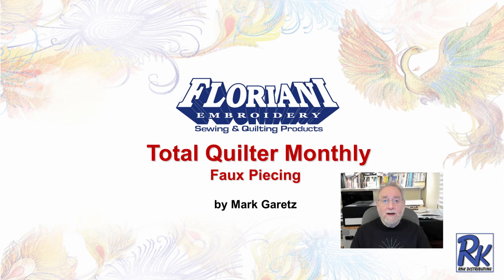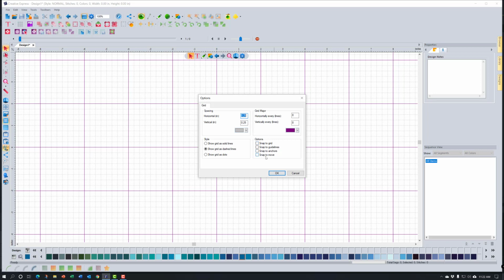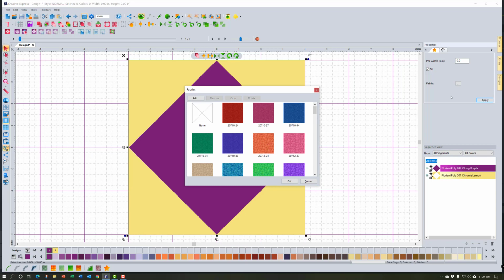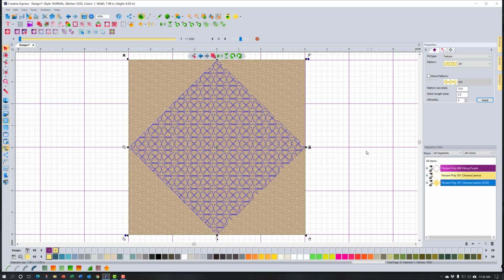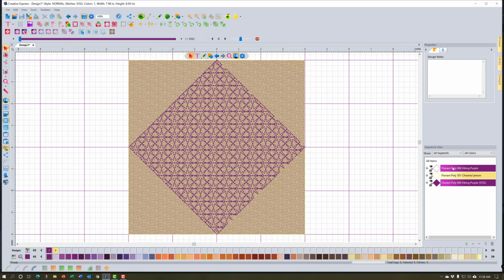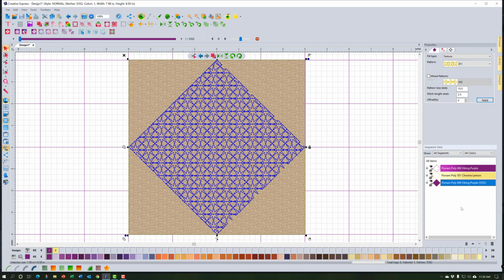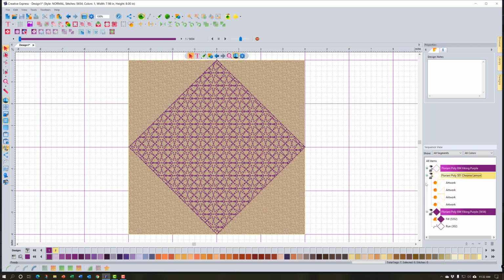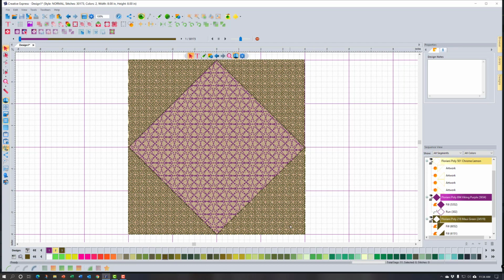March 2021 - Faux Piecing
In this video, Mark Garetz will teach you about faux piecing.